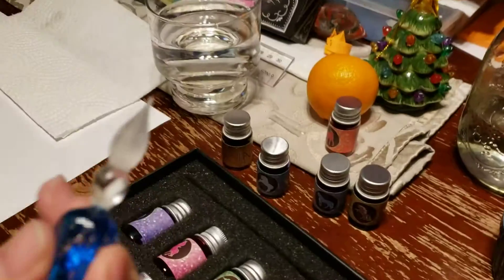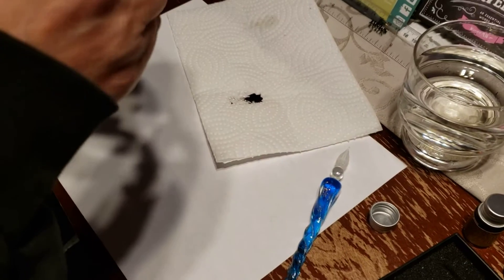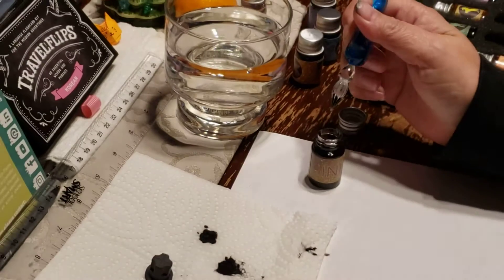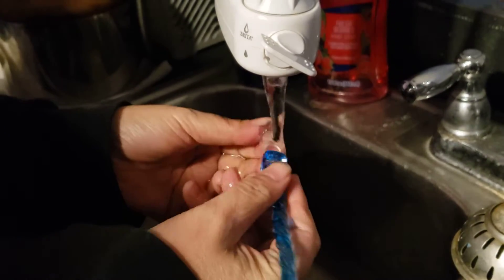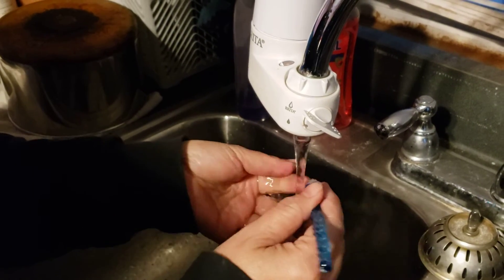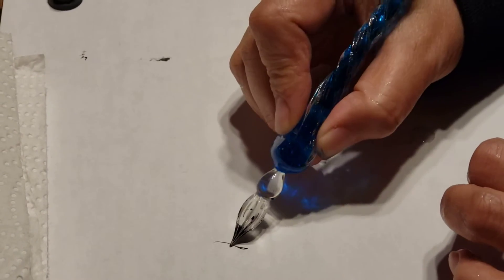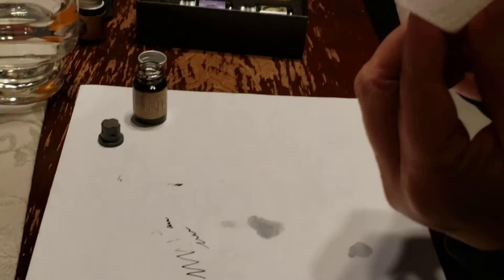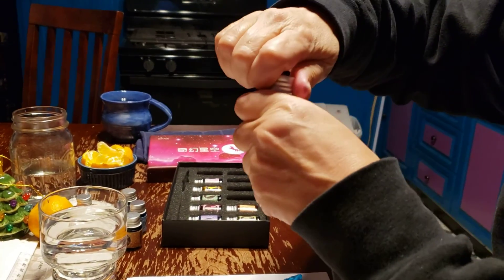Art with Miss Terra Glass Dip Pen